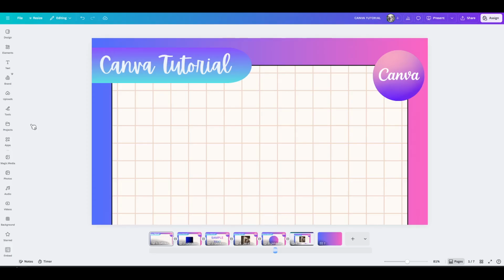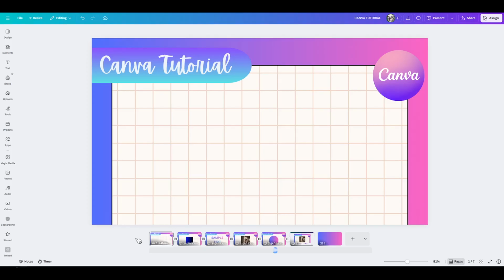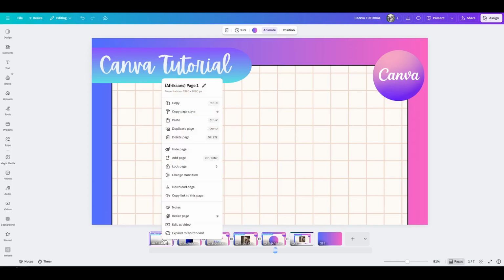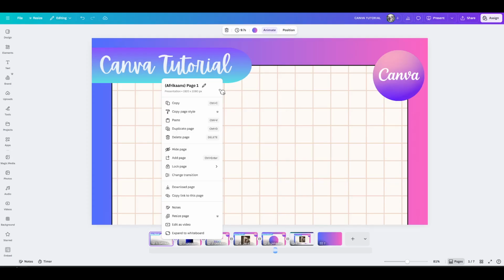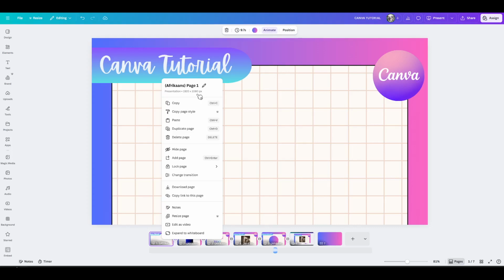How to Check Page Size in Canva | Canva Tutorial 2026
Learn how to check page size in Canva using the resize menu, file settings, and dimension indicators. This tutorial covers viewing width and height, understanding units, and verifying page size for print, presentations, and digital designs without altering your layout.